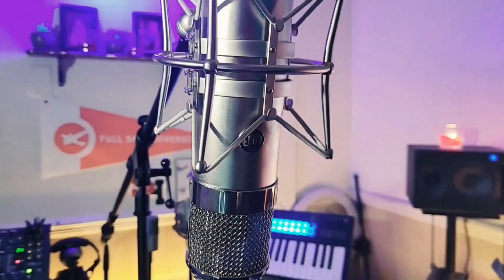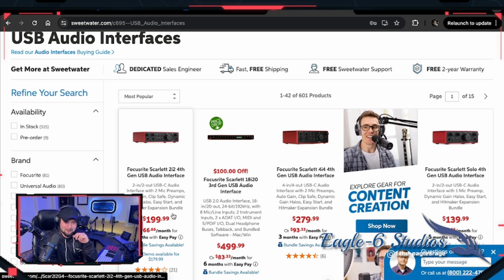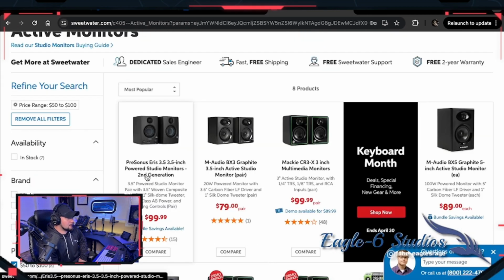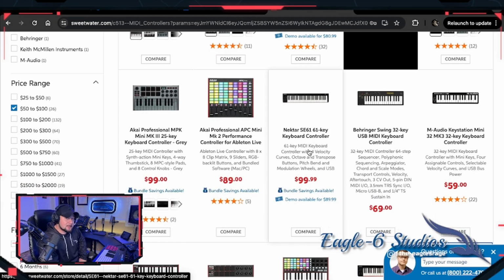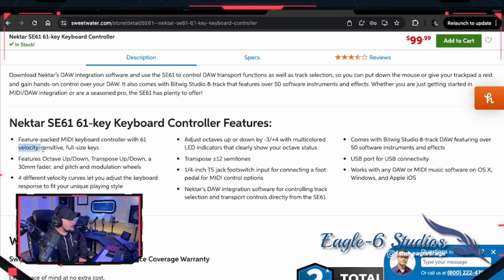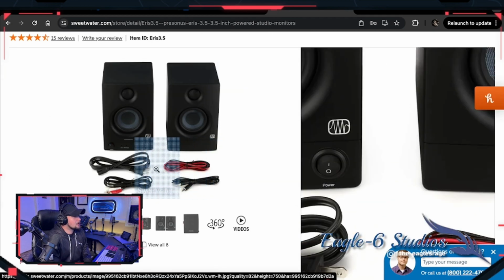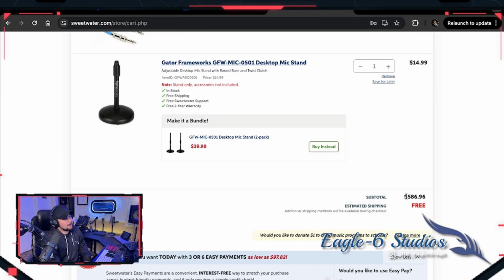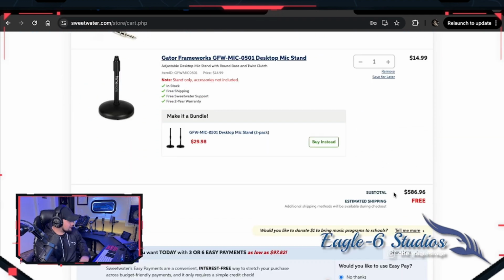Best Studio Gear For Under $600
In this video we will search for the best possible quality recording equipment for less than $600
🔥 DistroKid is the best place to get your songs on all Major Platforms and collect music royalties.

My Gear:
DAW: ProTools Ultimate, Logic Pro X, FL Studio
DAW Controller: Solid State Logic (SSL) UF8
Interface 1: UAD Apollo X6
Interface 2: Focusrite Scarlett 18I20
interface 3: Focusrite Scarlett 2I2 (B Room)
Monitors 1: Focal Trio 6 BE
Monitors 2: Auratone 5C / Bettermaker Preamp
Monitors 3: PreSonus Eris 3.5
Monitors 4: PreSonus Eris E5 XT (B Room)
Monitor Controller: PreSonus Monitor Station V2
Mixer: Mackie Pro FX10v3 10 Channel
PreAmp: Warm Audio WA73-EQ
Vocal Bus Comp: Warm Audio WA76
EQ: Warm Audio Pultec WA-EQP
Mix Bus Comp: ART Pro VLA 2
Mix Bus Comp 2: Behringer Pro-XL De-Esser / Limiter
Patch Bay: Behringer Ultrapatch Pro PX3000
Metering: TC Electronics Clarity M Stereo
Keyboard 1: Alesis VI61
Keyboard 2: Novation Launchkey 25
Power Conditioner: Furman M-8Dx
Power Conditioner 2: Furman M-8Lx

Headphones:
Headphones 1: Focal Clear MG Pro
Headphones 2: Beyerdynamics DT1990 Pro
Headphones 3: Sennheiser HD280 Pro

Microphones:
Mic 1: Warm Audio WA-47 Tube Condenser
Mic 2: UAD Sphere LX Modeling Condenser
Mic 3: Aston Spirit Condenser
Mic 4: Aston Origin Condenser
Mic 5: Shure SM7B Dynamic / With Cloud Lifter
Mic 6: Shure SM57 Dynamic
Mic 7: Sennheiser E835 Cardioid Dynamic
USB Mic 1: Samson Meteor
USB Mic 2: Blue Nessie
Pop Filter: Aston Swift Shield

pop Filter 2: Stedman Pro
Patch Bay Cables: Sweetwater in house cables
Mic / Guitar Stands: On Stage Stands
Mic boom: Rode PSA1

Guitar Pedals:
Boss Comp CS3/ Boss Acoustic Sim AC2/ Boss Chorus CE5/ Boss Reverb RV6/ Behringer Noise Reducer/ Steel Panther P***Y Melter Distortion/ Steel Panther P**ntang Boomerang Delay / Steel Panther Butthole Burner Distortion